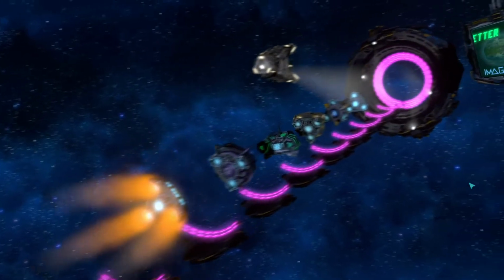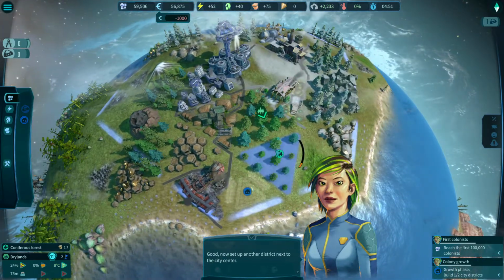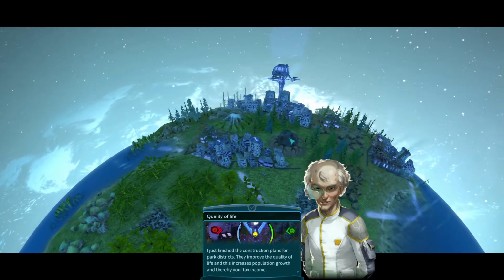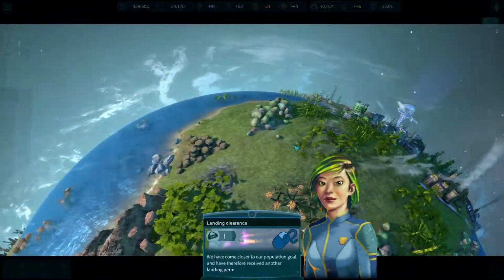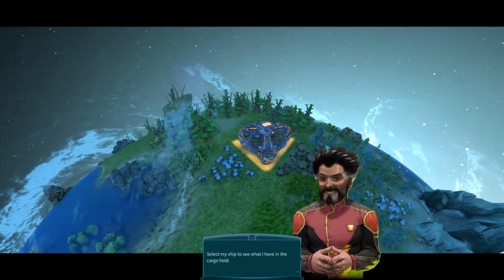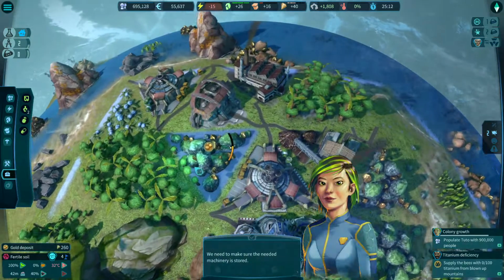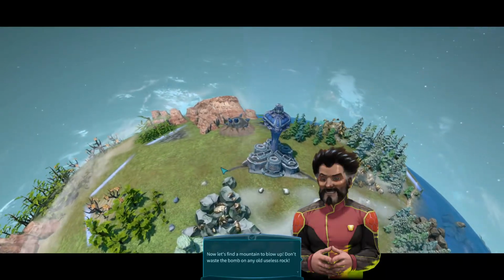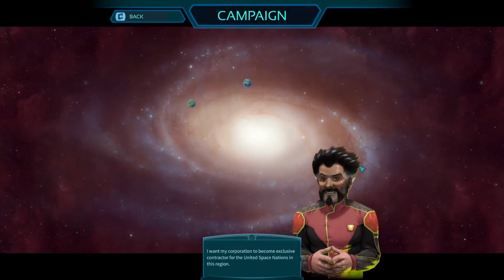Start a Space Colony! Imagine Earth Gameplay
Imagine Earth Gameplay Walkthrough will short gameplay of this game.

Imagine Earth
Imagine Earth gameplay
Imagine Earth walkthrough

In this sci-fi strategy sim you build up global civilizations on distant worlds. Harvest resources and produce goods to establish space trade. Form alliances or wage economic warfare to take over competing corporations. Do research to protect your colonists from disasters and avoid a climate crisis.

Imagine Earth Walkthrough Gameplay includes will short gameplay of this gamee.

Imagine Earth was released for Microsoft Windows